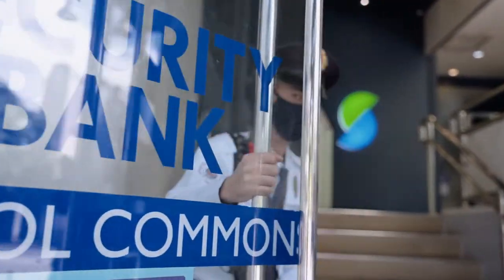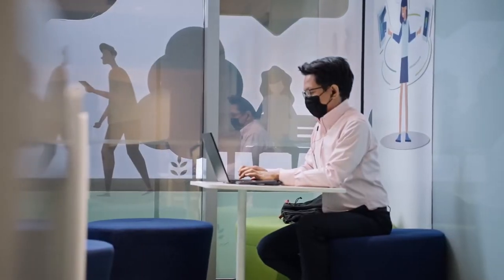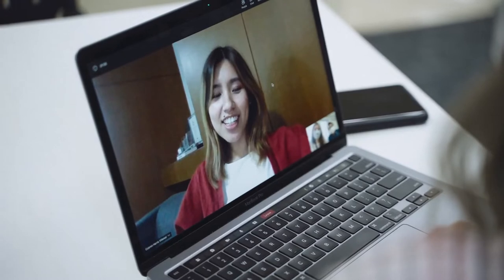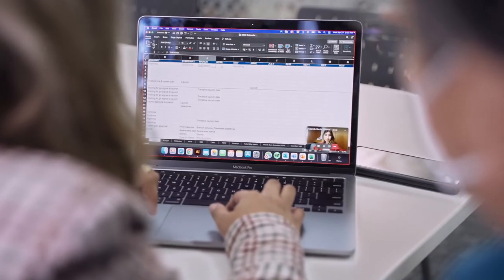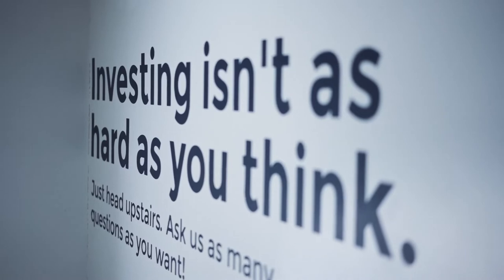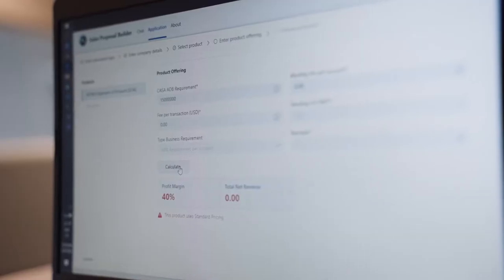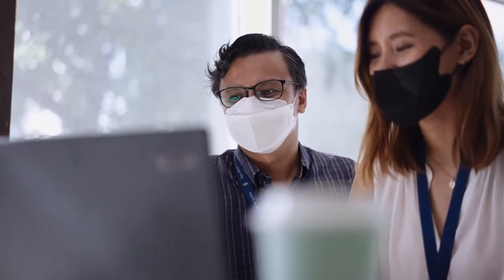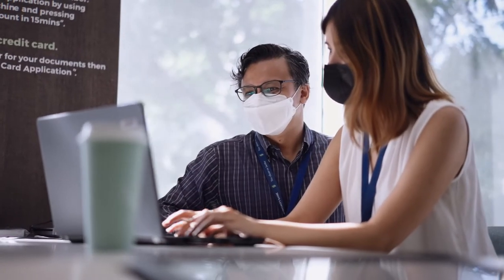Security Bank streamlines sales proposal process for greater productivity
As a leading universal bank in the Philippines, Security Bank Corporation offers a full range of financial services. To boost efficiency and productivity, they developed the Sales Proposal Builder application and embedded it into Microsoft Teams. Proposal and approval time was cut by 87%, allowing sales team members to really focus on new business.

"Our customers deserve faster turn-around time. This is what it means to be customer centric. We invest in what matters to our customers. In addition, 95% of our sales team members say we've made their life easier" - Patrick John Faylon, Assistant Vice President, Solutions Architect-Transformation Team, Transaction Banking Group, Security Bank Corporation.